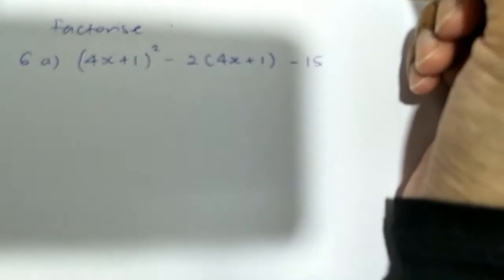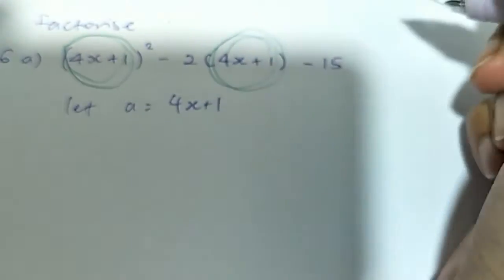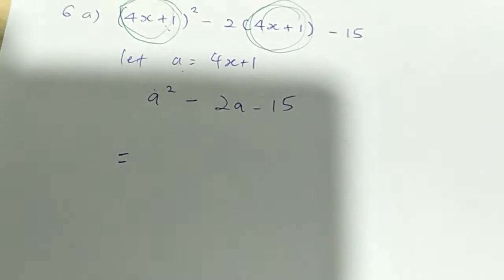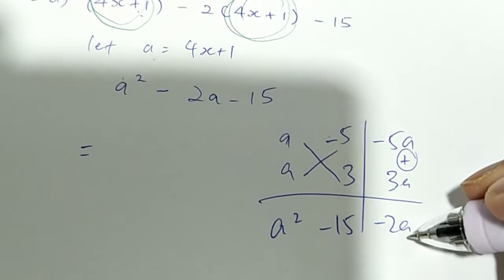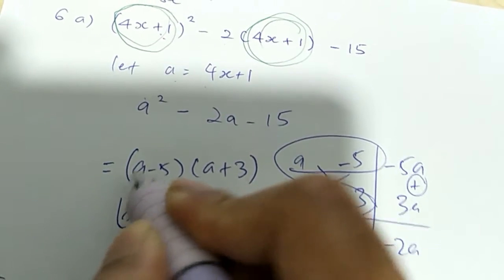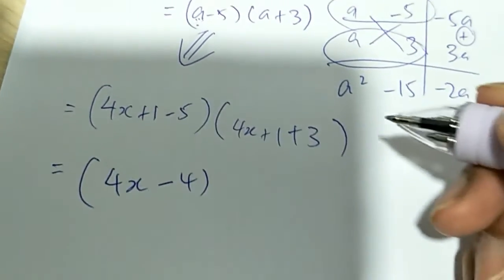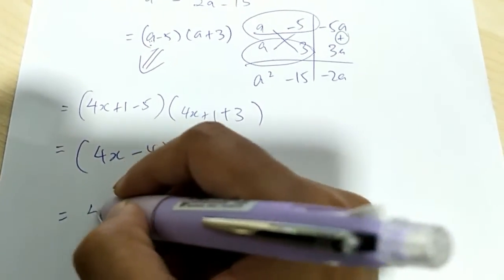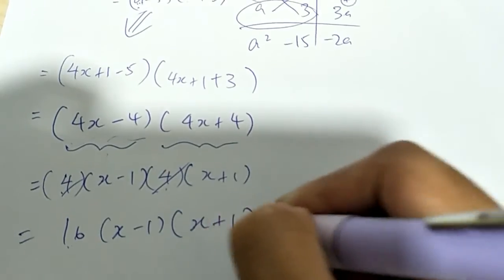Factorisation question from B.L.